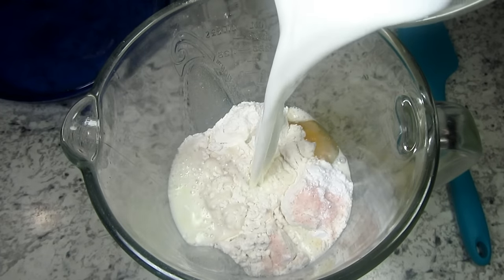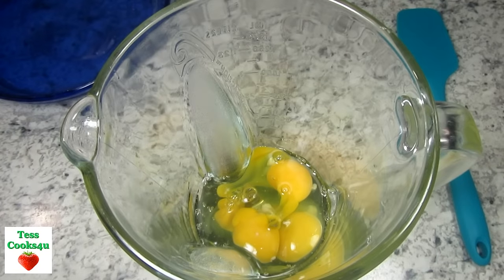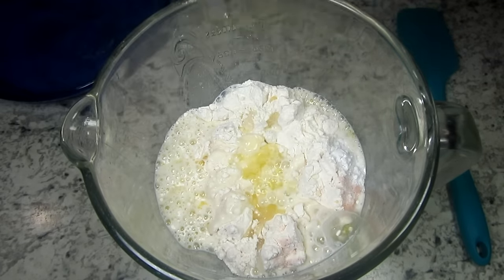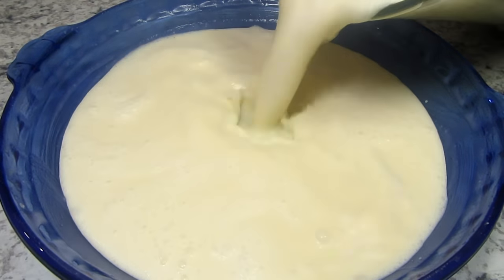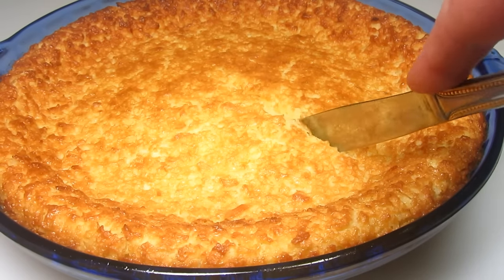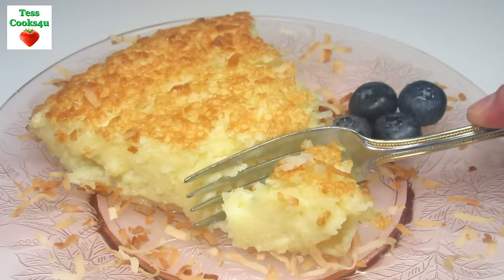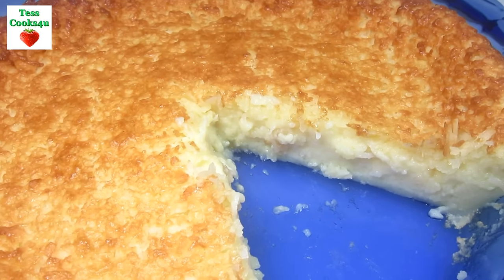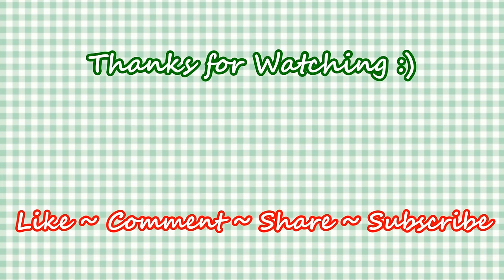Crazy Impossible Coconut Pie Recipe ~ Super Easy Coconut Custard Pie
This crazy impossible coconut pie recipe is one of the easiest pies you can make. It is also GOOD! Put everything in the blender and mix. The impossible coconut pie forms a bottom layer, a creamy custard filling and the coconut rises to the top to form a yummy golden crispy crust. You can serve warm, room temp or cold. Enjoy.

INGREDIENTS:
4 large eggs - room temp
1 cup granulated white sugar
1/4 tsp. salt
1/4 tsp baking powder
1/2 cup all purpose flour
2 cups whole milk
1/2 cup melted butter - room temp
2 tsp. pure vanilla extract or 1 tsp. vanilla and 1 tsp. coconut
1 1/4 cups shredded or flaked sweetened dried coconut
oil or butter to coat baking dish

Place all ingredients except the coconut into your blender or food processor.
Process until well combined.
Add coconut and pulse a couple times to combine.

Pour batter into a prepared pie pan (9-10") and bake at 350F for 55-60 minutes or
until set and golden brown.

Can be served warm, at toom temperature or cold.

Pyrex 9.5" Easy Grab Pie Plate Atlantic Blue

Hamilton Beach Blender

Gold Medal All Purpose Flour

Domino Sugar, Granulated

Baker's Angel Flake Coconut Bag

Calumet Baking Powder